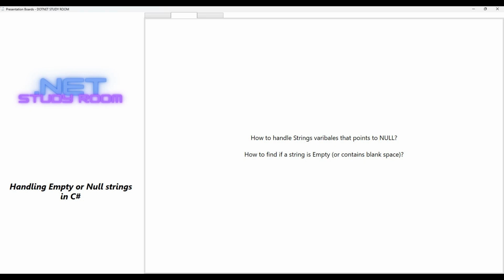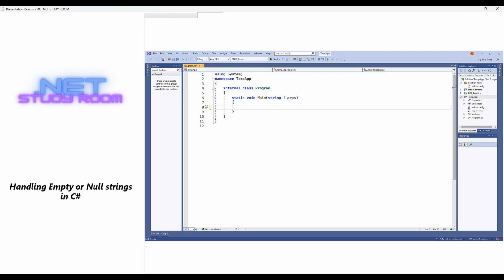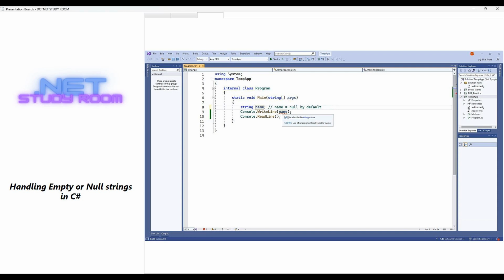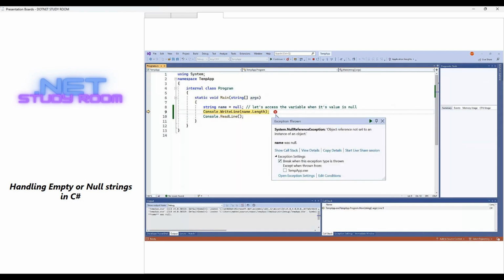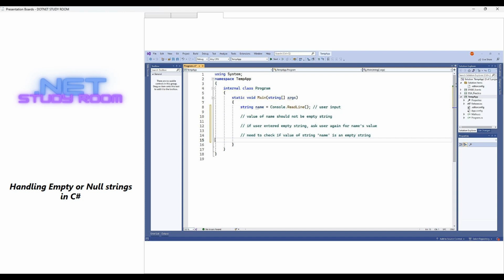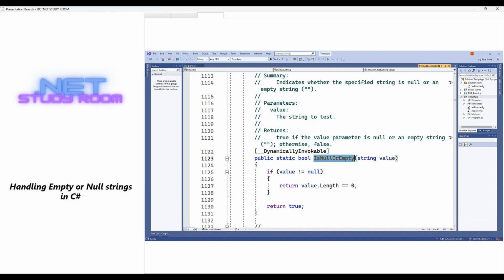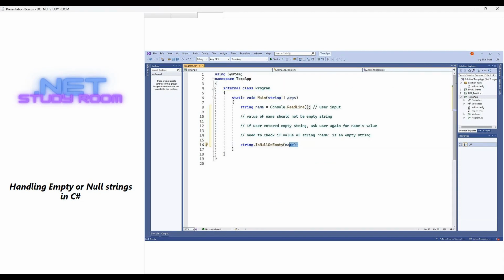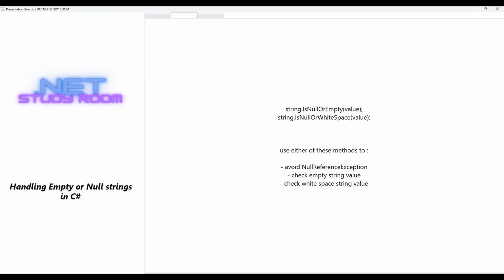Handling Empty or Null strings in C#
Sometimes, the value of a string variable may be null, or sometimes it may contain no text. And these cases are generally required to handled carefully. Let's see how, in this video!